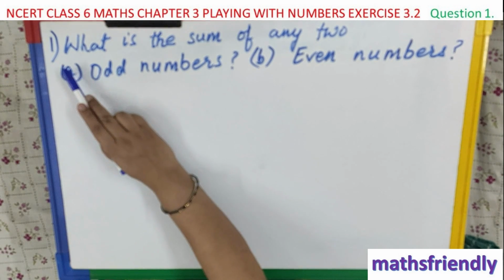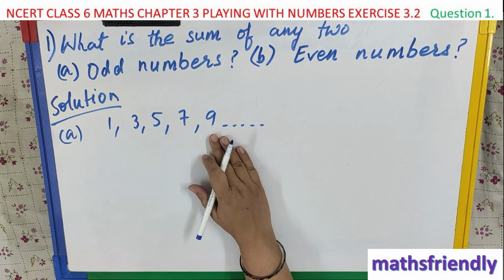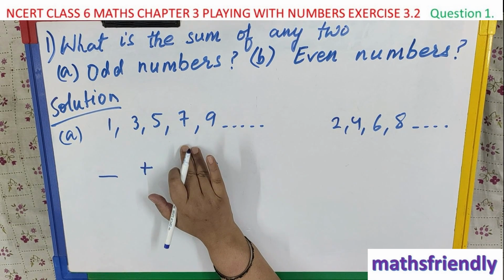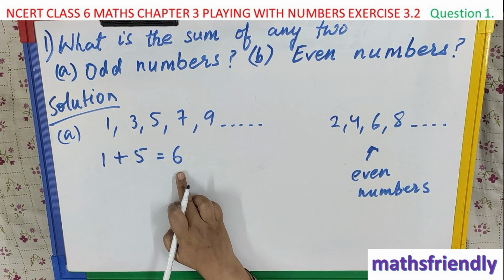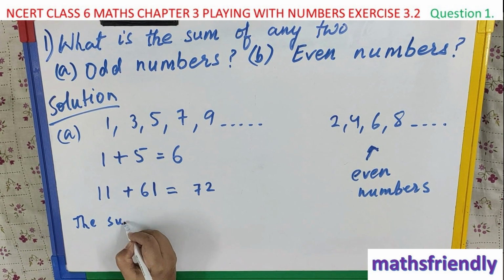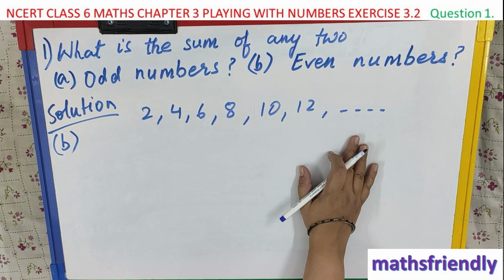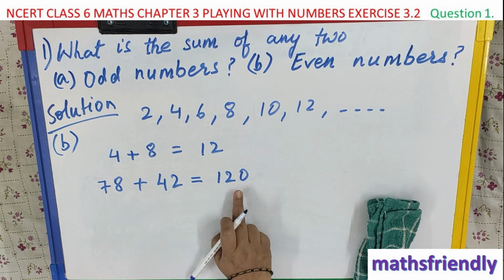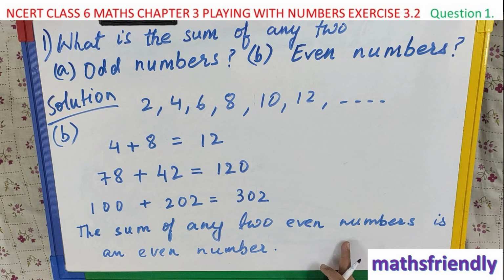Q 1 - Ex 3.2 - Playing with Numbers Chapter 3 - Class 6th NCERT Maths (THIS CLASS IS IN ENGLISH)